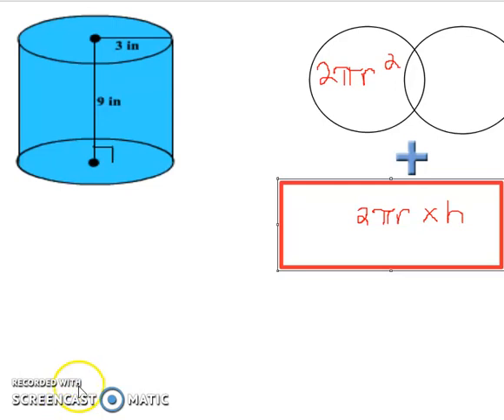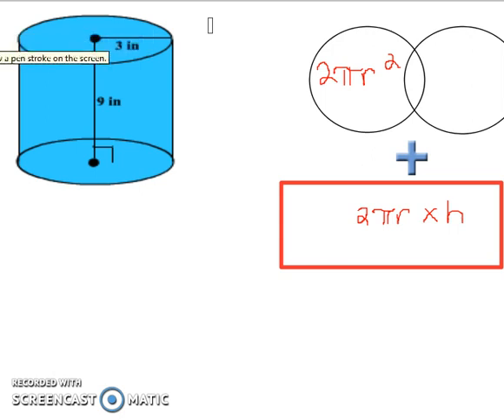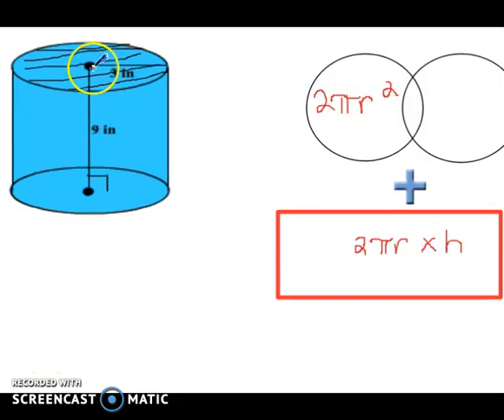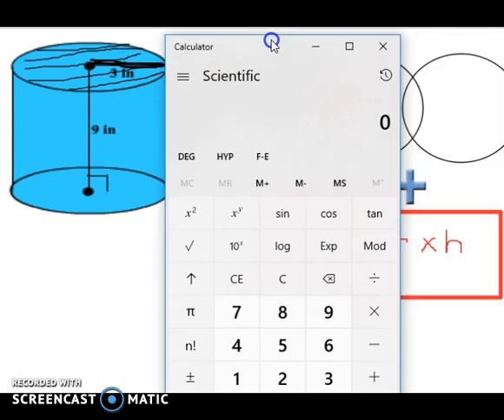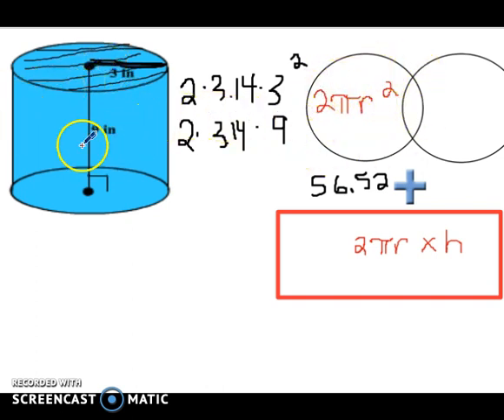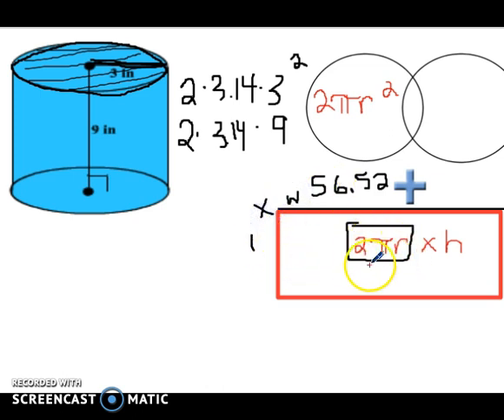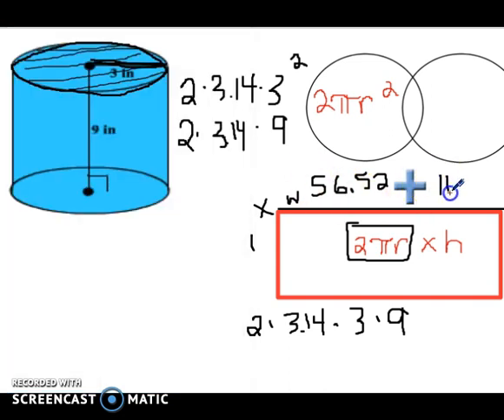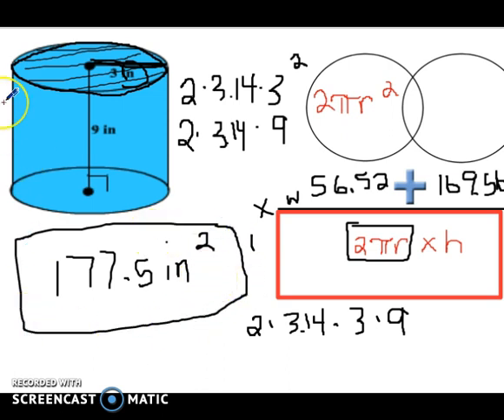surface area of a cylinder